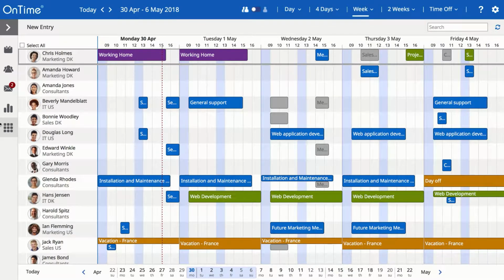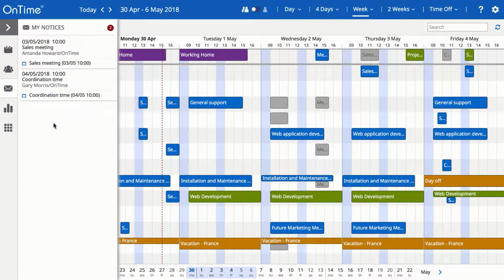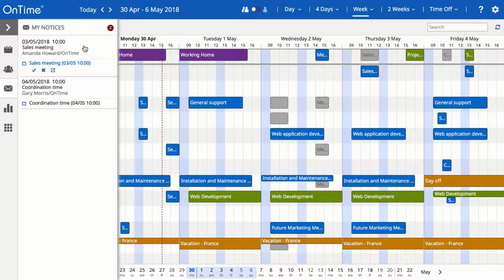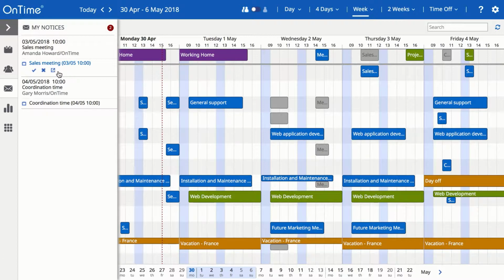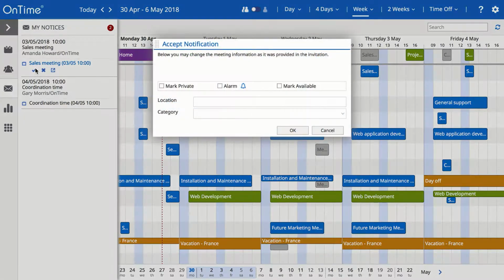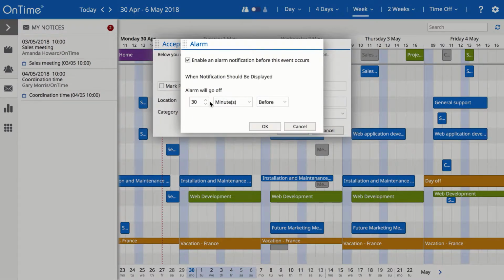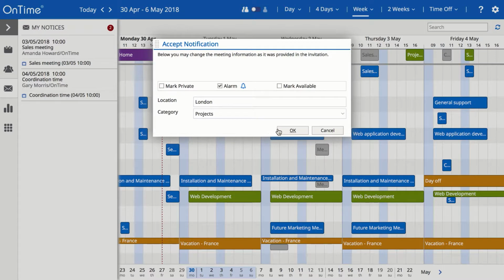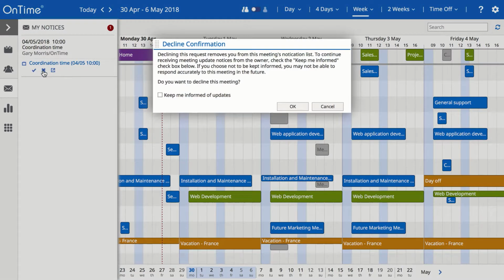OnTime Domino Desktop / Advanced - Notices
How to use the Notice panel